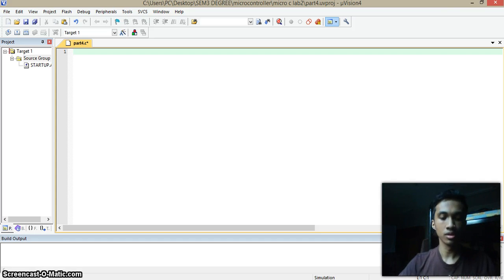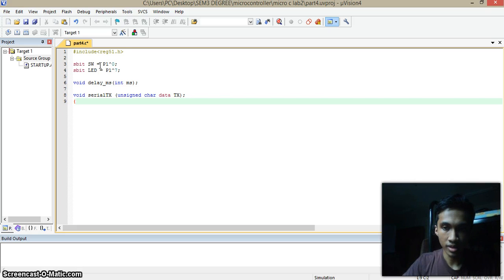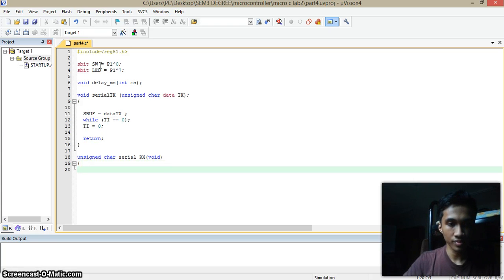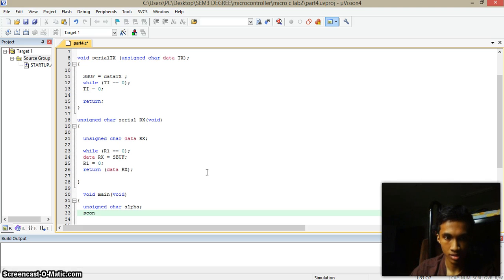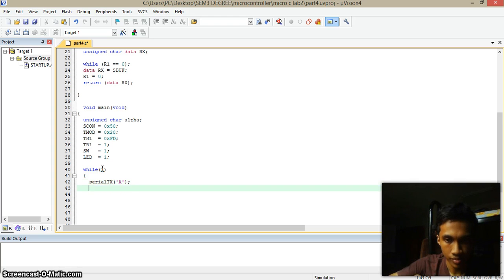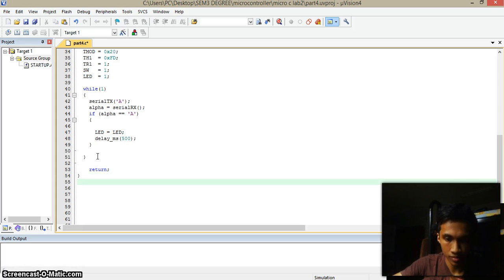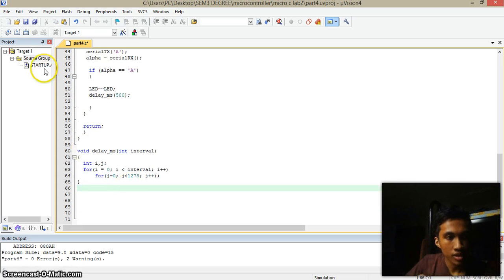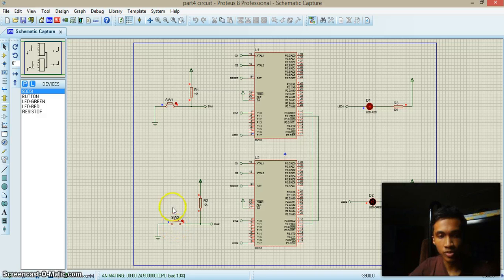PART 4 (MICROCONTROLLER LAB 2) AMIRUL AIMAN BIN ROSLI